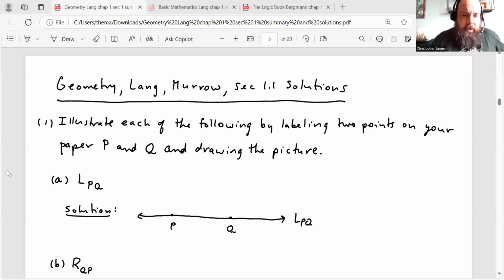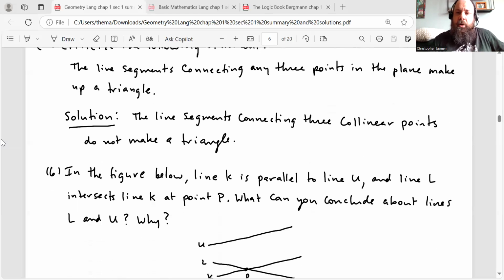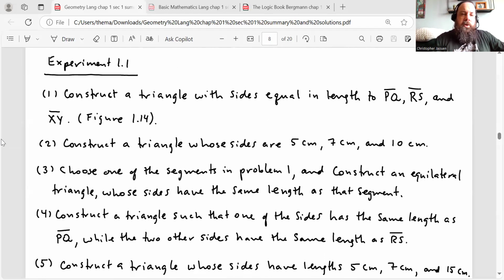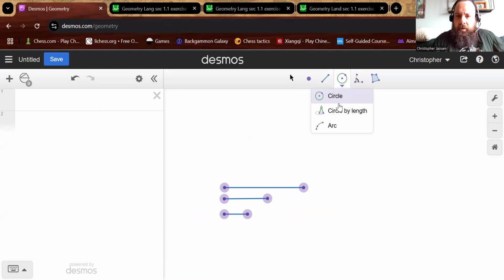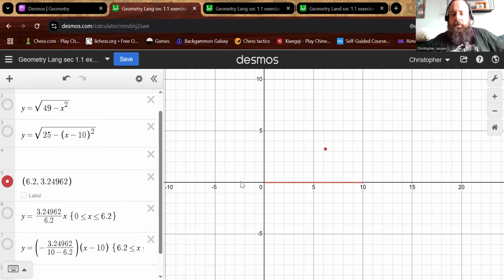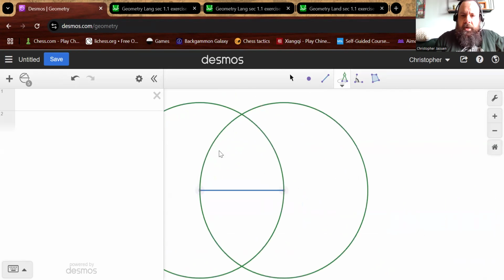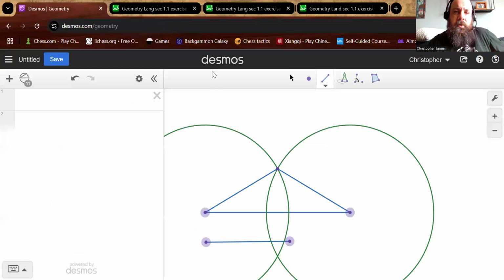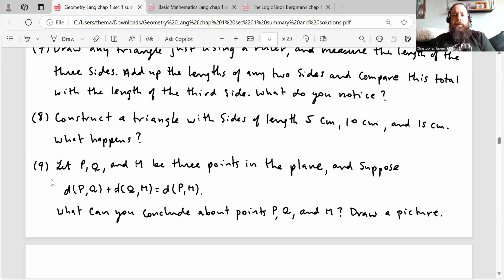Geometry Lang sec 1 1 solutions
Geometry, Lang